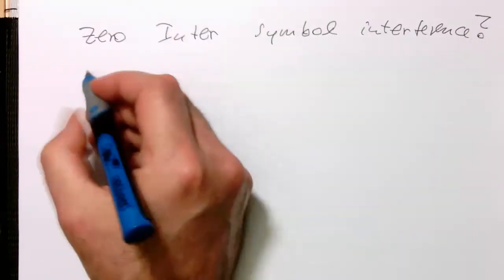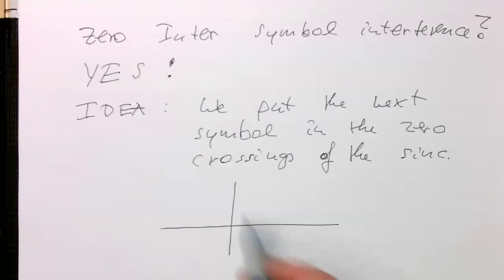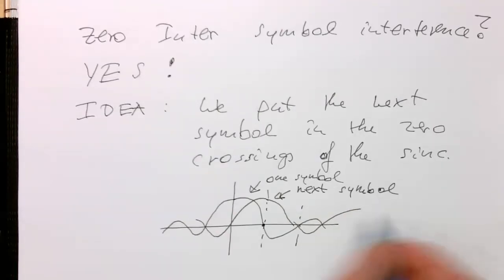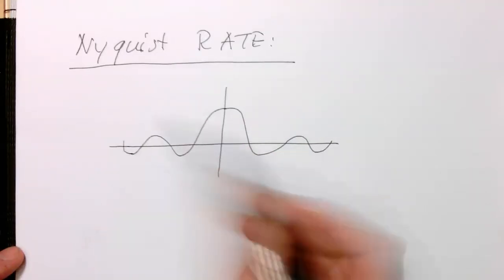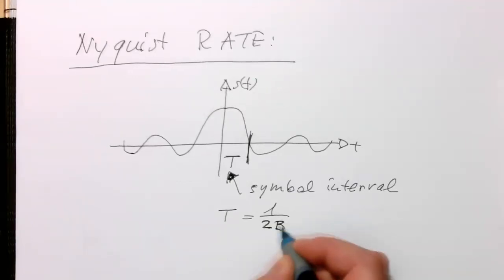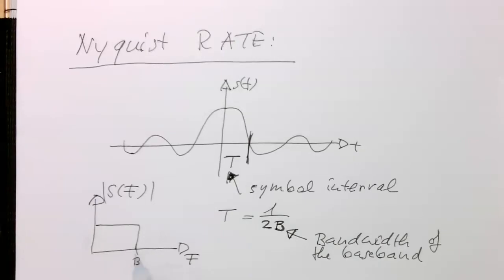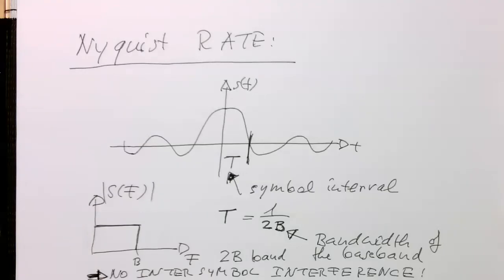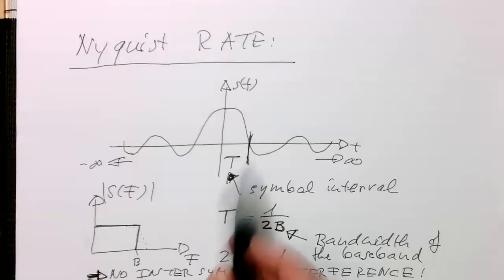Symbol timing: Nyquist rate (0001)